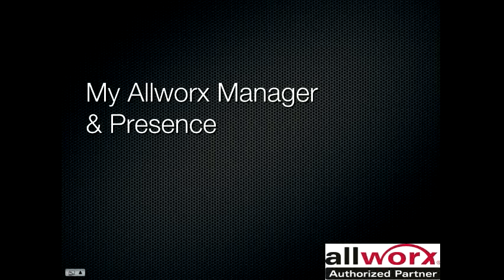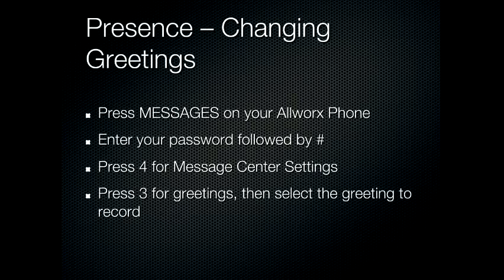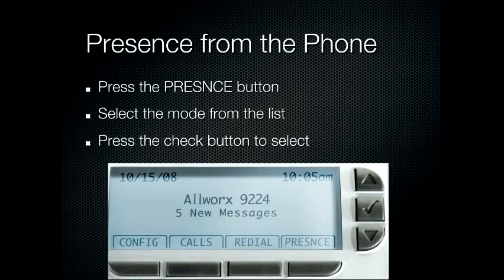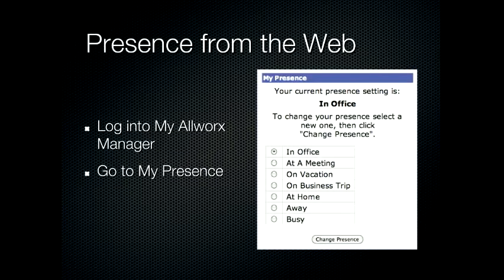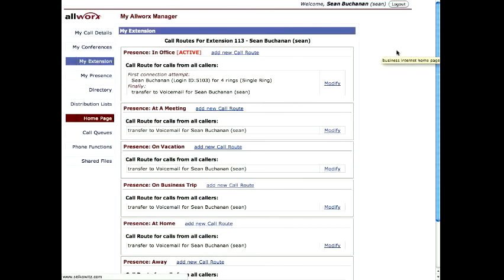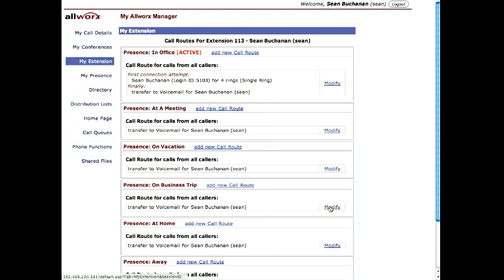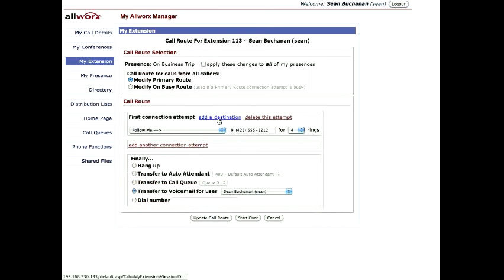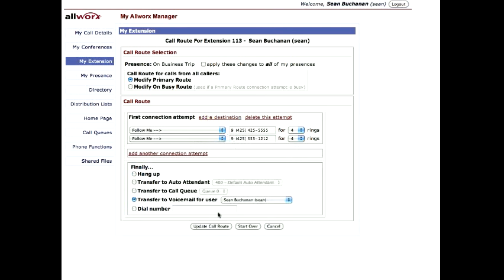Allworx Presence and My Allworx Manager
How to use Presence and My Allworx Manager in the Allworx Phone System